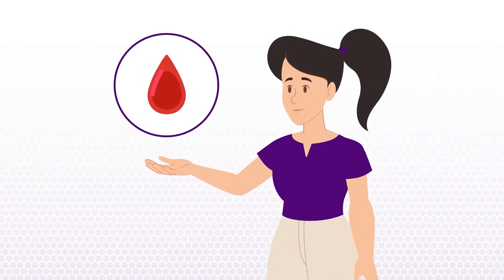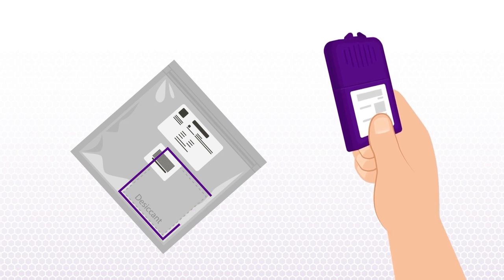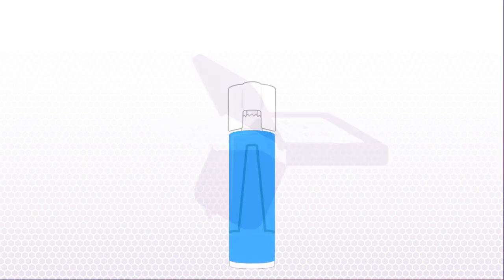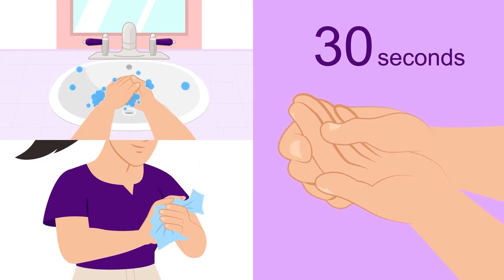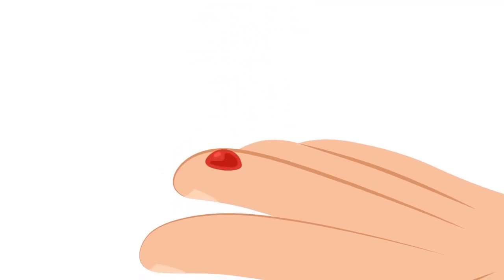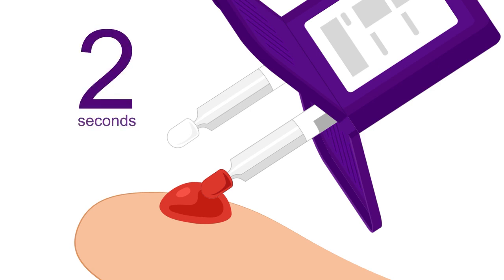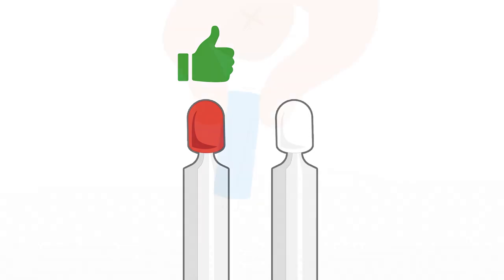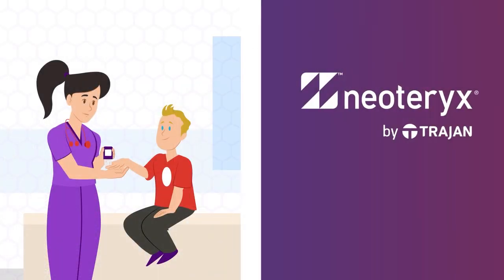How to Collect a Microsample With VAMS Technology | English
Step-by-Step video demonstrating how to self-collect a blood microsample form a finger prick. VAMS technology by Neoteryx offers a streamlined approach to biological specimen collection and transport.